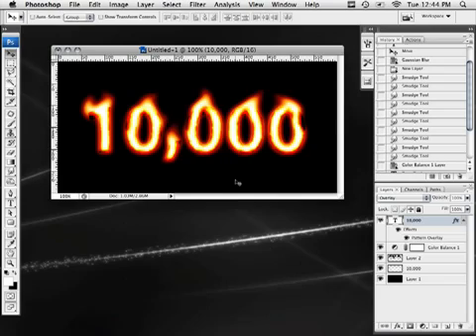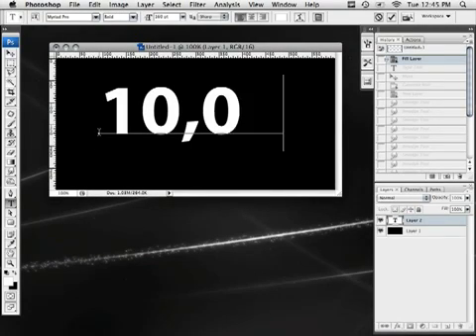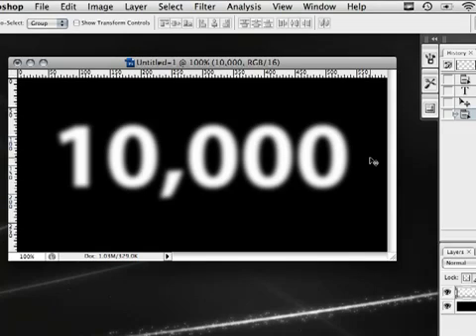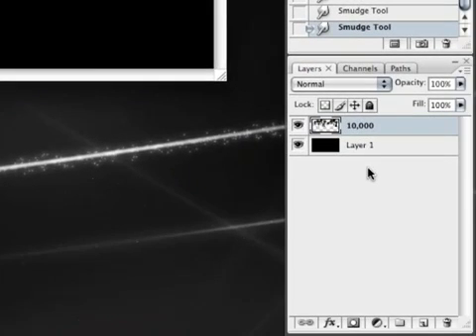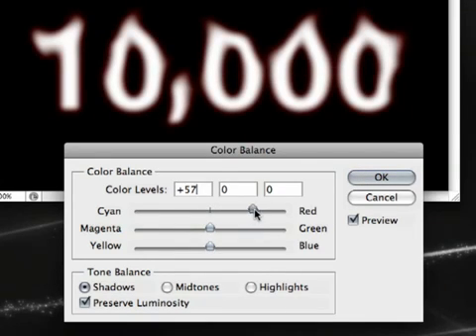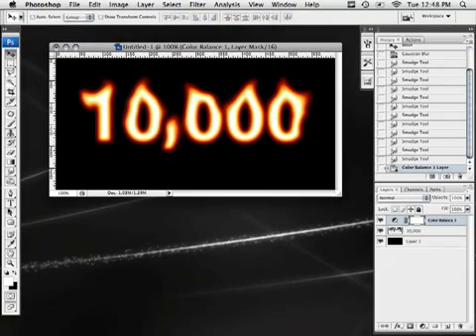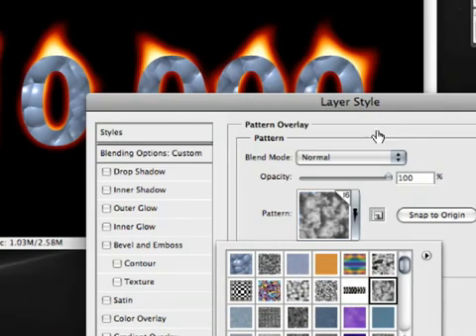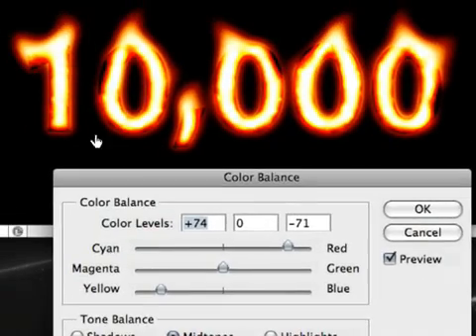Design Training Photoshop Flaming Text